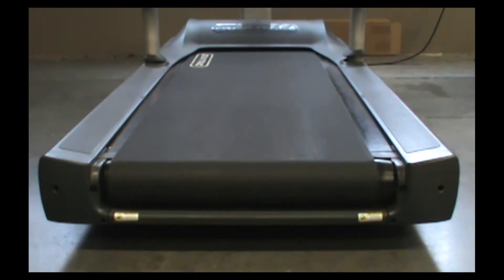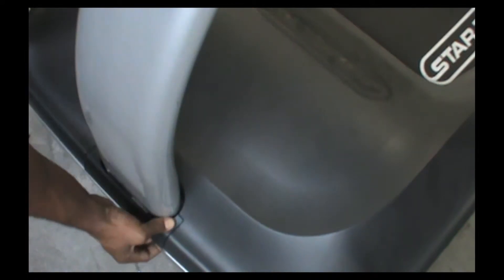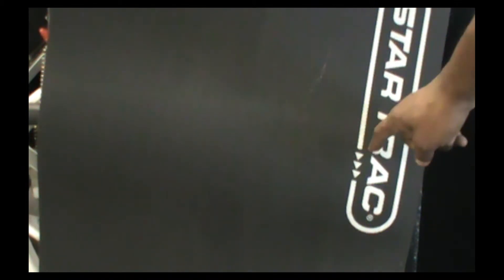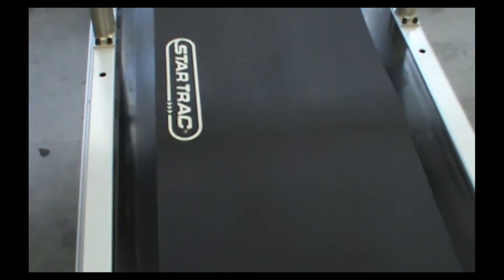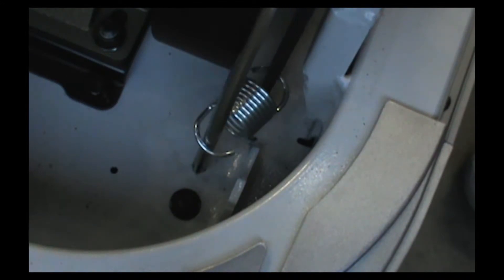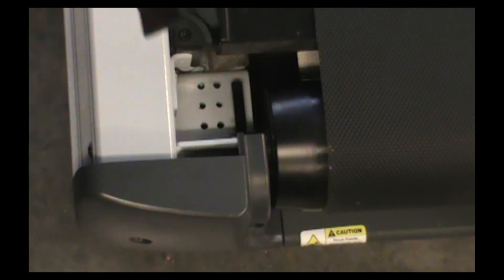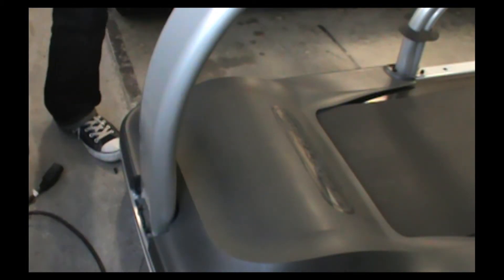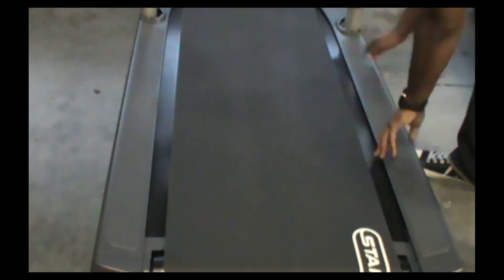646-1191A - S Series Treadmill Belt, Deck, & Rollers Replacement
This is an instructional video on how to replace the running belt, deck, and rollers on a Gen 2 S-Series treadmill.